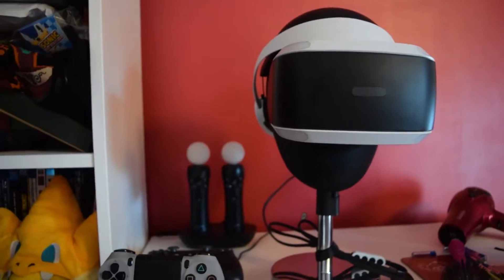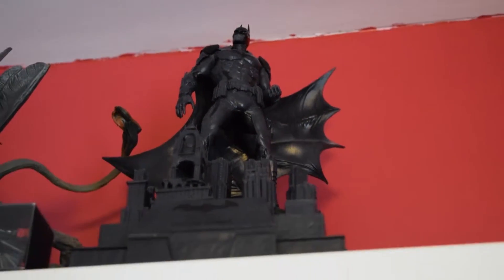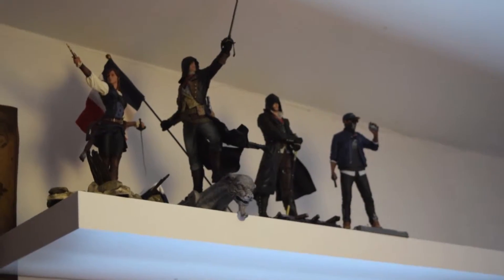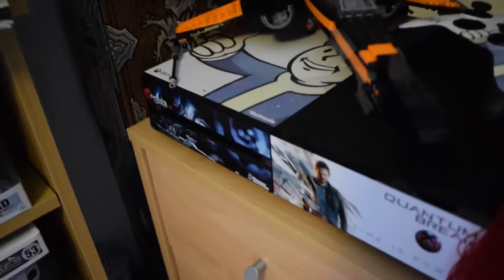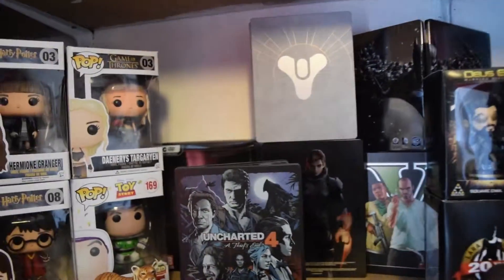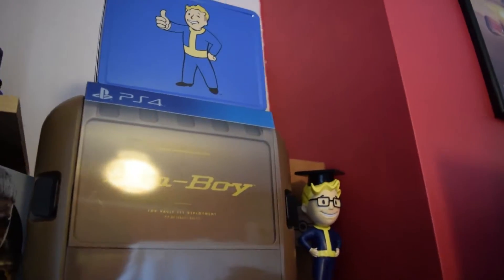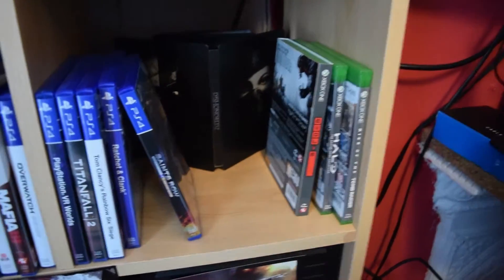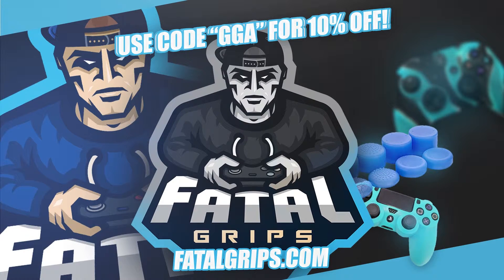100 Subscriber Special | My Game & Statue Collection | Part 2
My Setup:
PS5
Xbox Series X
PS3
Xbox 360
PS2/PS1
48" LG OLED C1
PSVR and PS Camera

Streaming:
Elgato Facecam
Elgato Key Light Air
Logitech C920

My PC:
Mobo - Asus ROG Strix Z590-E
CPU - i7-11700k
GPU - Nvidia FE 3080ti
RAM - 32gb of Corsair Vengeance RGB 3200Mhz
PSU - Superflower 850w Leadex II Gold